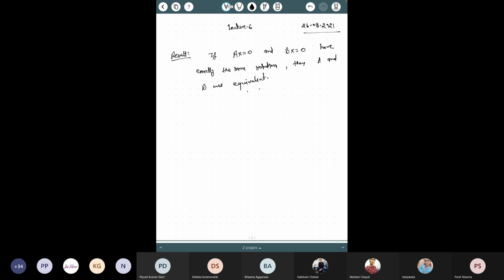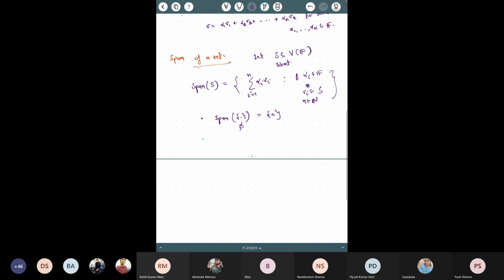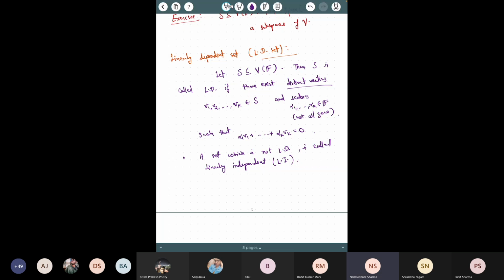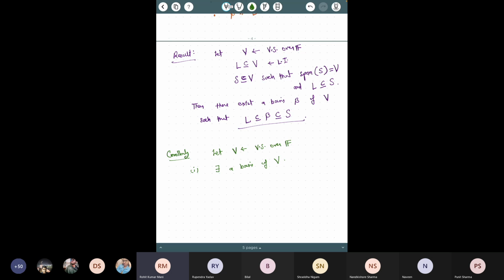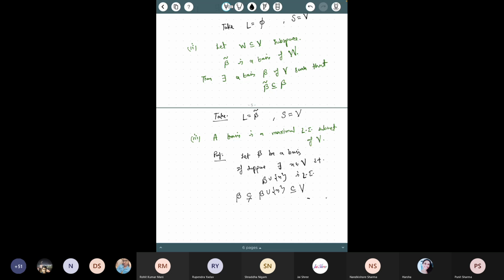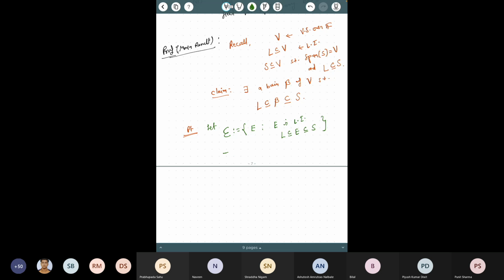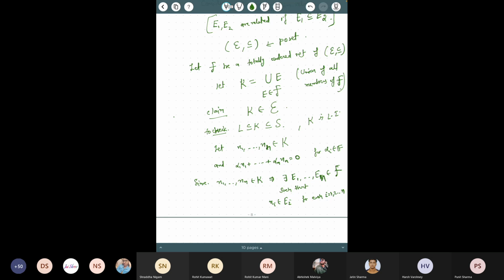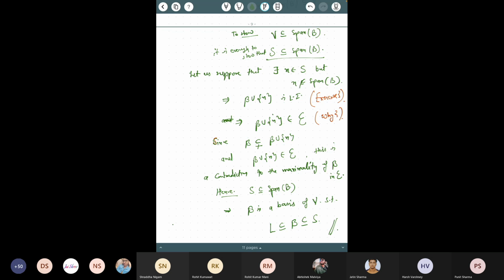Linear algebra Lecture 6